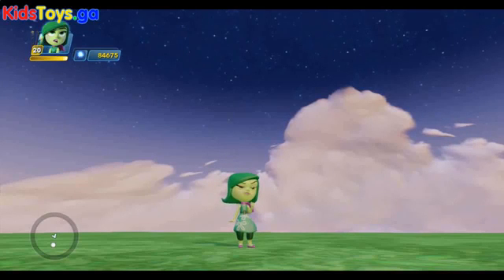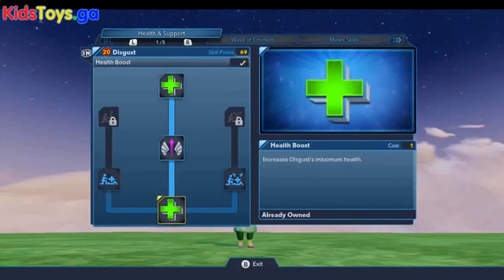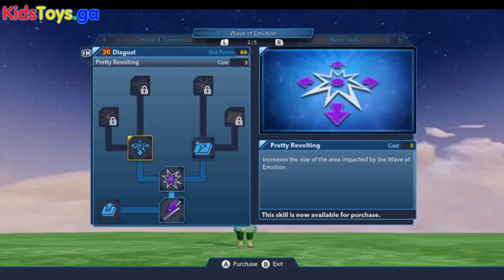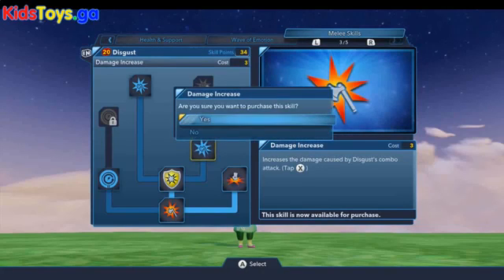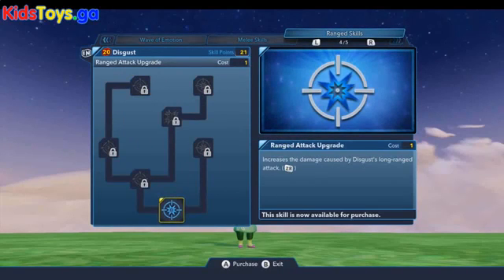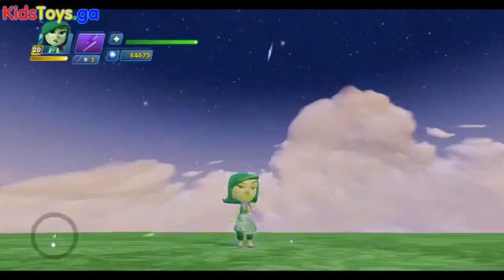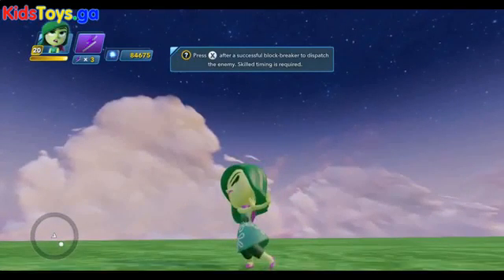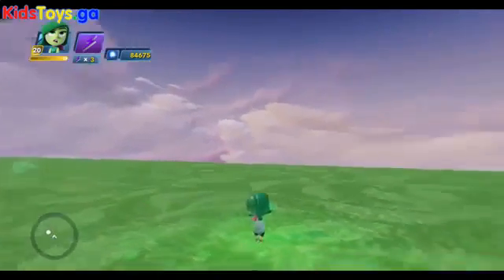Playing Lego - Disgust Gameplay - Skill Tree - Special Ability - Disney Infinity 3 0- Hot Toys Of